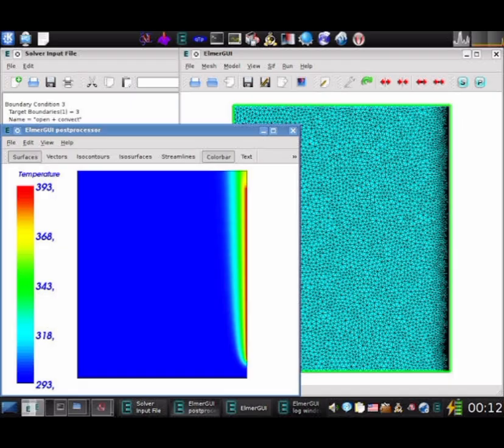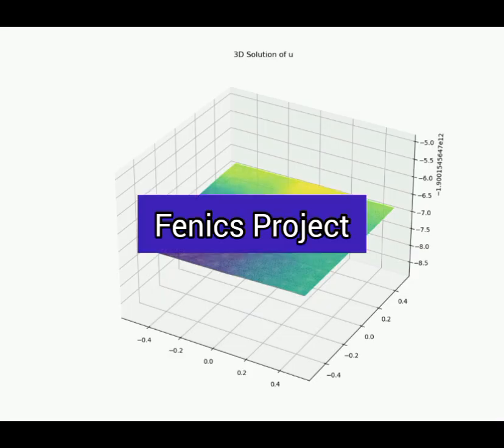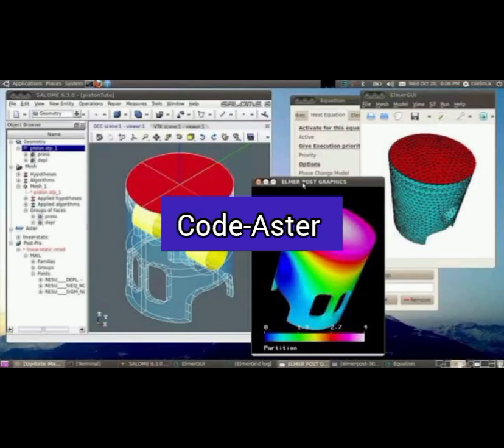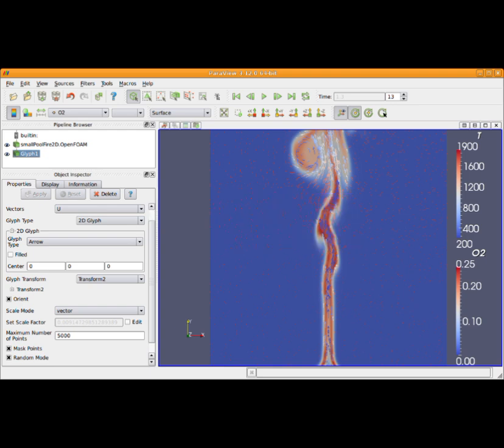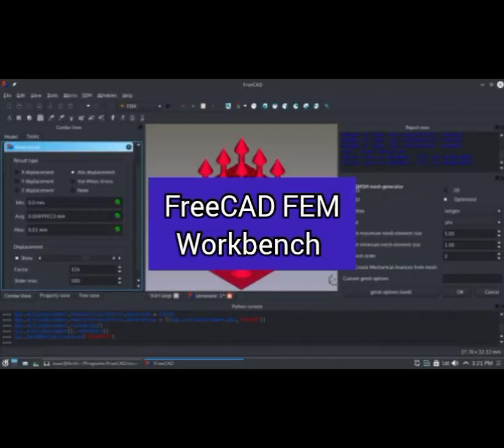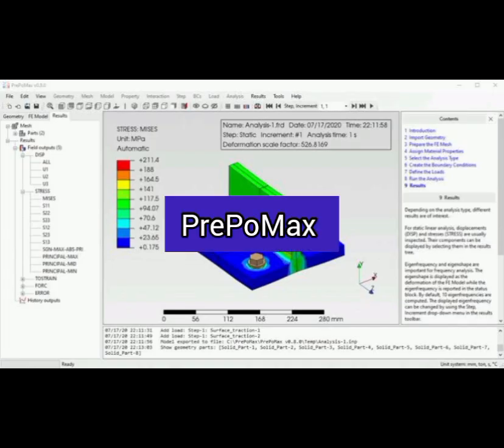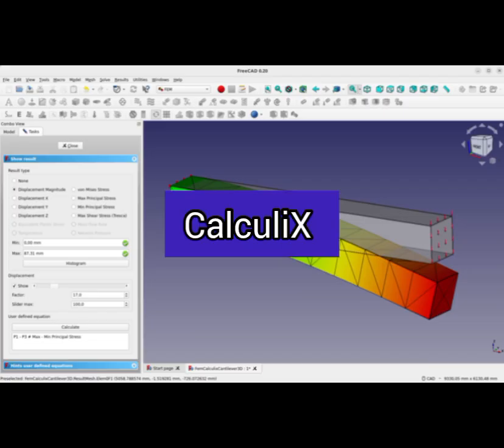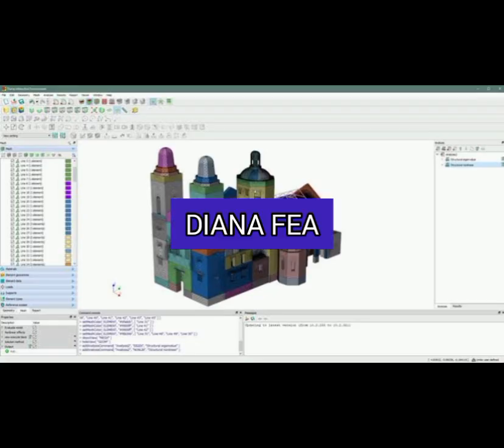Top Free Software for Finite element analysis FEA | Opensource tools for Mechanical Engineering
Here are some of the top free FEA software :

- *Elmer*: A GPL-licensed multiphysics solver based on the Finite Element Method. It includes modules for fluid dynamics, structural mechanics, electromagnetics, heat transfer, acoustics, and others.

- *Fenics Project*: A high-level Python and C++ interfaces for the numerical solution of Partial Differential Equations (PDE) with the Finite Element Method (FEM). It covers numerous applications ranging from thermomechanics to electromagnetics.

- *FreeFEM*: A library for multi-physics simulation via the Finite Element Method. It includes pre-built physics modules like Navier-Stokes, Linear and Non-Linear Elasticity, thermodynamics, magnetostatics and electrostatics, and fluid-structure interaction.

- *Code-Aster*: A GPL-licensed software suite that focuses on solid mechanics, including thermal and mechanical behavior of linear and non-linear materials, and supports static and dynamic analysis.

- *OpenFOAM*: A GPL-licensed project centered around Computational Fluid Dynamics (CFD). CFD involves several families of numerical methods, including, but not limited to, Finite Element Methods.

- *Salome-Meca*: An open-source package for FEA calculations.

- *FreeCAD FEM Workbench*: An open-source package for FEA calculations.

- *PrePoMax*: An open-source package for FEA calculations.

- *CalculiX*: A free software package that generates input data for many FEA and CFD applications.

- *DIANA FEA*: A free software package for FEA applications.